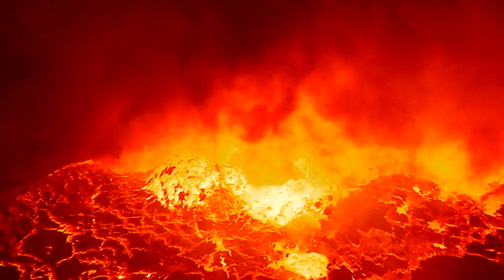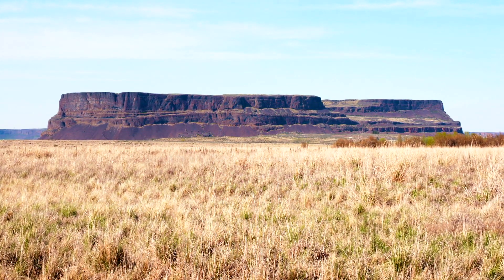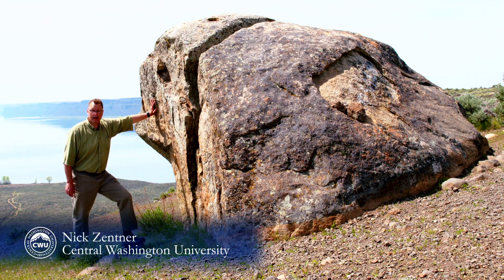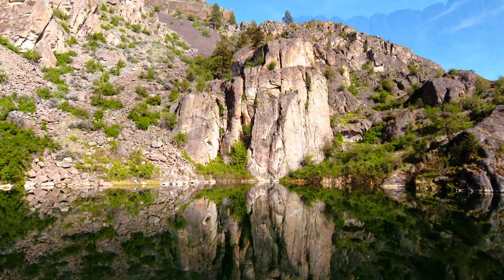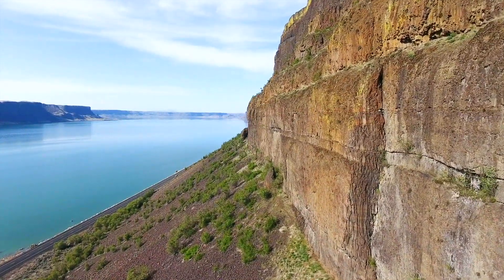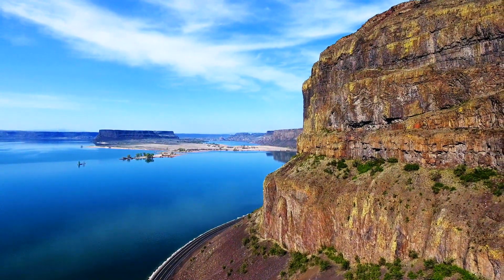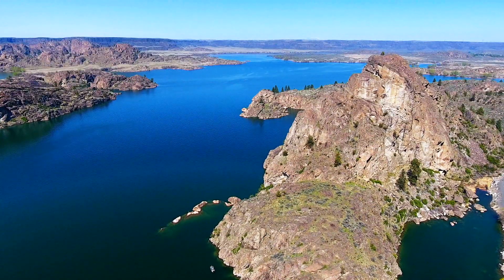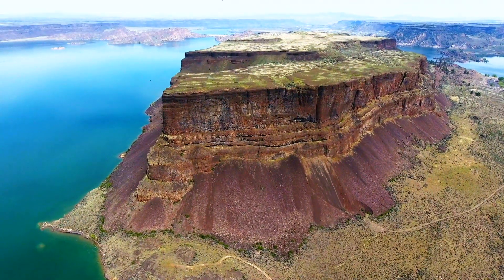Steamboat in the Desert | Nick on the Rocks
How did giant Steamboat Rock survive the powerful Ice Age forces that formed the Grand Coulee? Find out how ancient ice sheets and catastrophic floods carved one of the Northwest’s most iconic monuments.